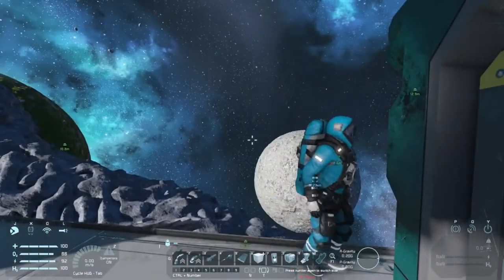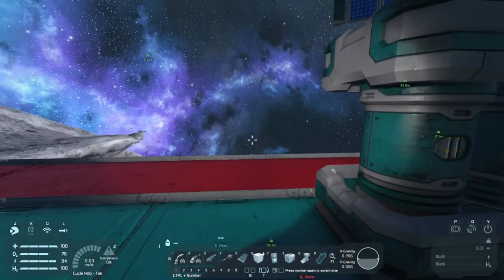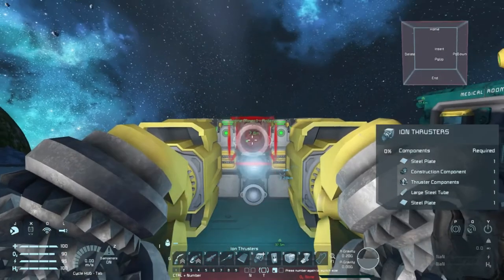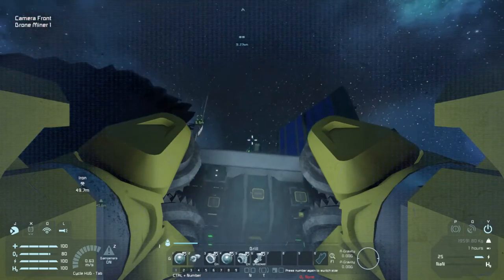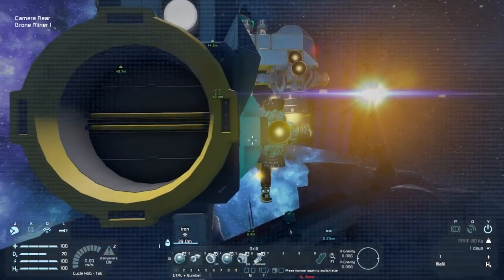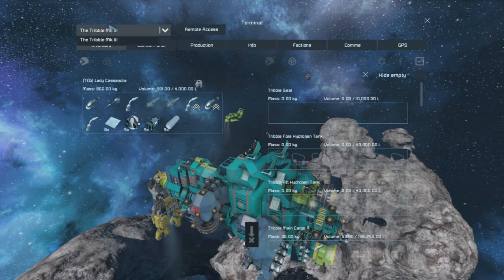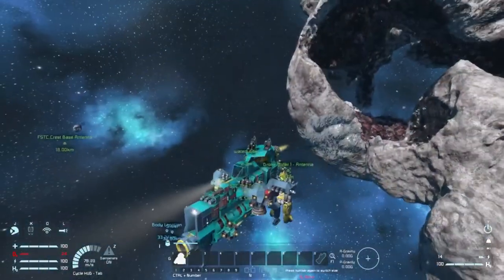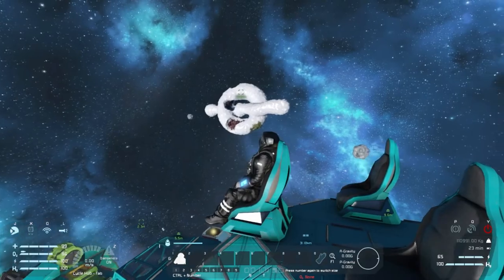Space Engineers Beta - Drone Hookups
We take the drone out for a ride and meet someone

Welcome back to Space Engineers! Newly updated with a slick UI and tons of graphical improvements. In this episode, Waterlubber and I connect the mining drone to his ship and we take it out to gather Uranium. Then we stumble upon another ship out there. Can you guess how it went?

Thanks to my Patrons:
Jason, Denys Williams, Waterlubber, djDragon7K, Fluffy Cloud